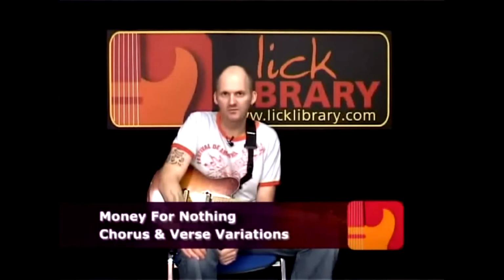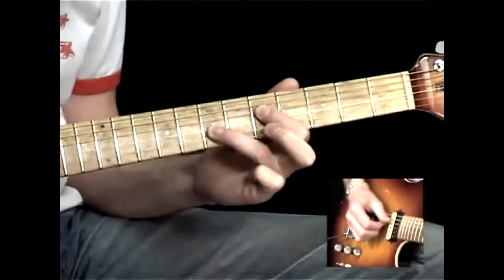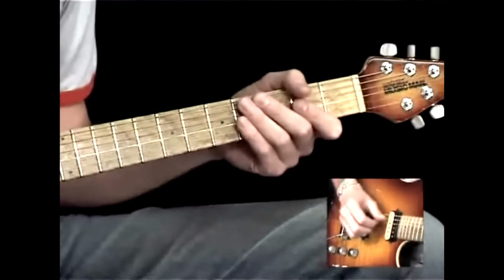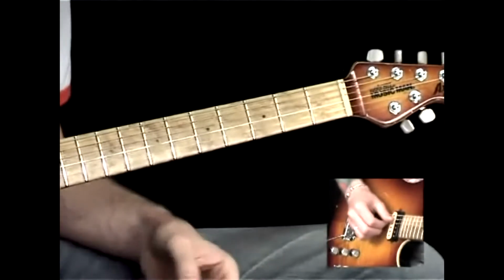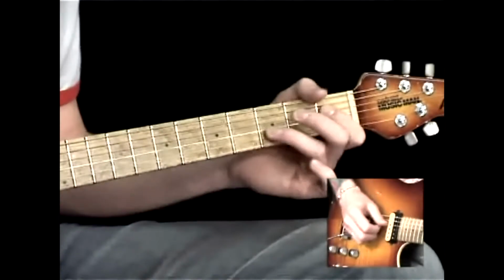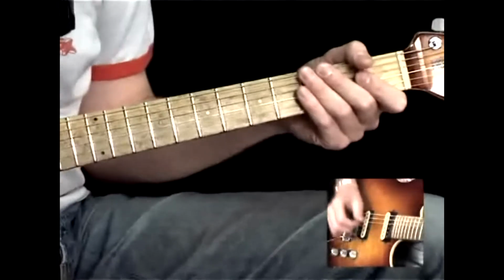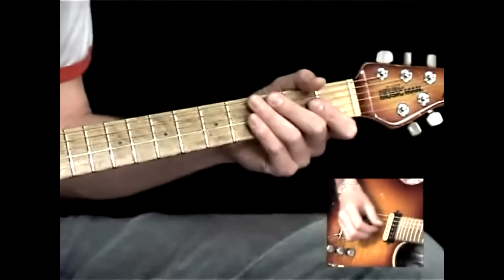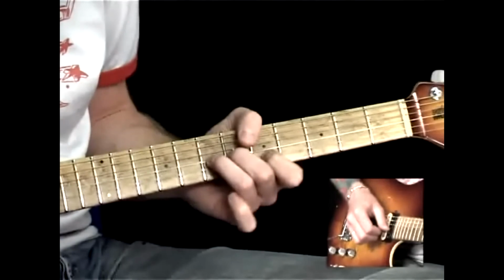Dire Straits Money for Nothing (Chorus Verse) - Tutorial - Part 3 of 3